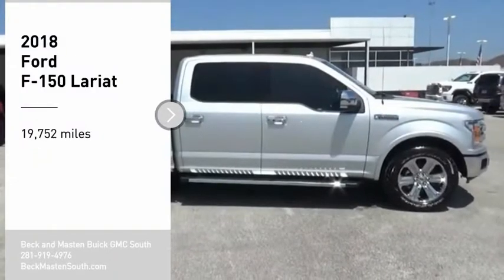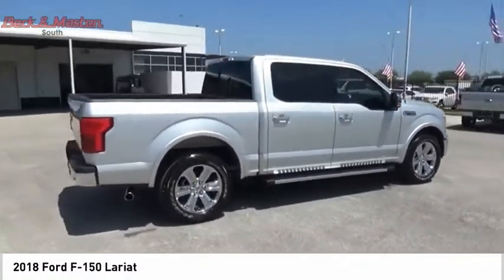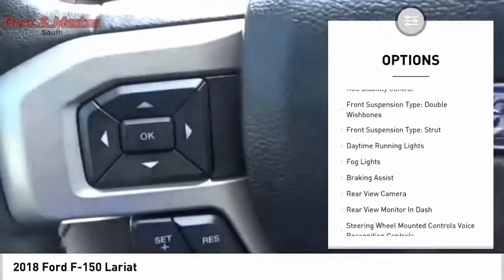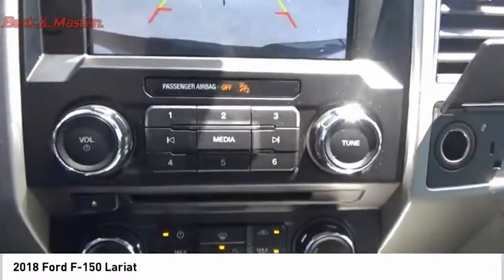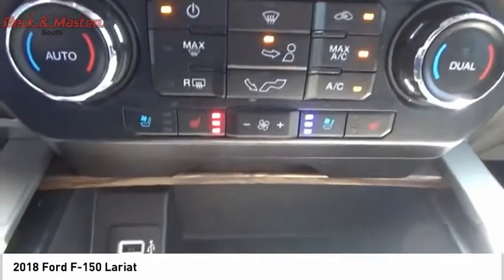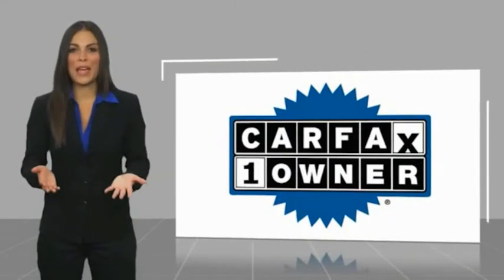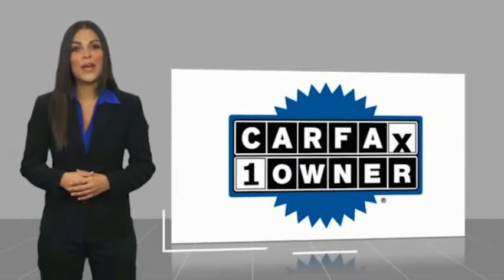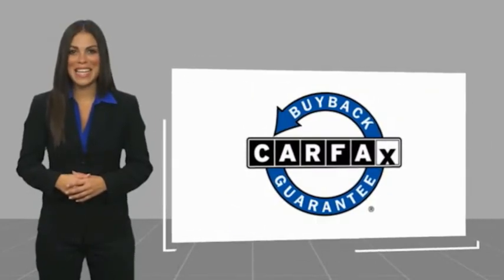2018 Ford F-150 P10174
2018 Ford F-150 Lariat

Don't miss out on this 2018 Ford F-150 Lariat! It comes with a ventilated seats, push button start, backup camera, braking assist, dual climate control, hill start assist, stability control, traction control, anti-lock brakes, and dual airbags for an even better ride.  It has a 8 Cylinder engine.  You can trust this supercrew because it has a crash test rating of 5 out of 5 stars!  Flaunting a timeless silver exterior and a black interior, this car is a sight to see from the inside out.  Come see us today and see this one in person!